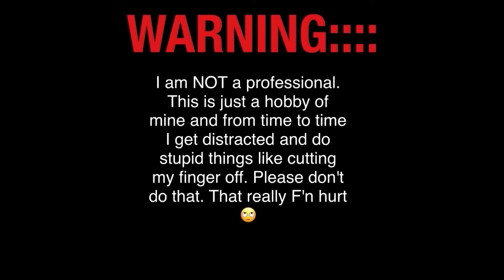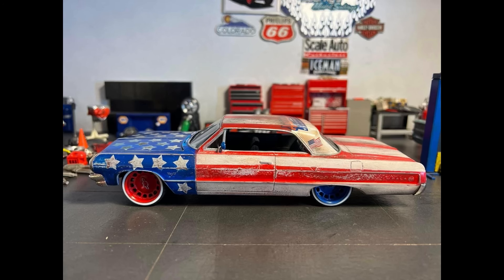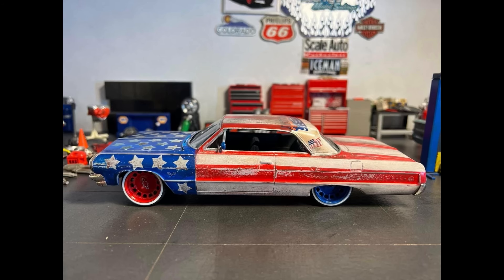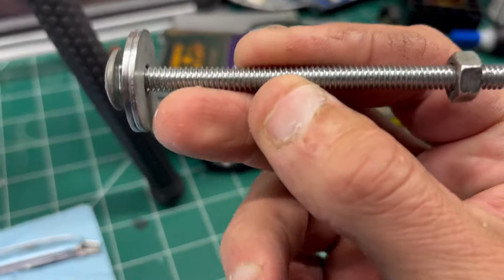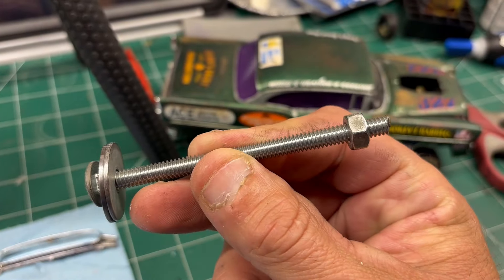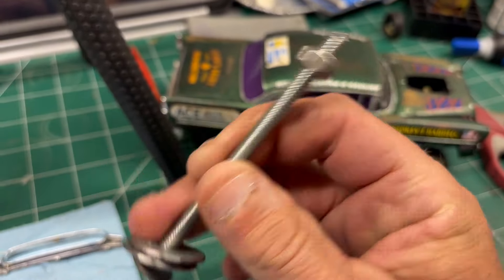Easy way I weather my my scale model car tires ep#53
This is a very simple way I make worn out looking tires on my models. I do ALOT of how to videos and full build videos.

I do a lot of how to videos and full build videos.

Sparky's Model Salvage